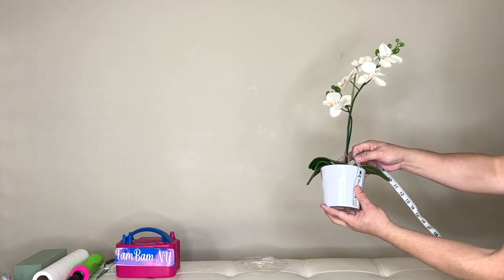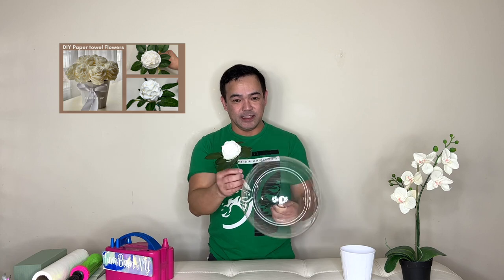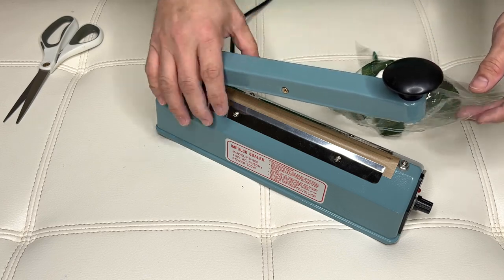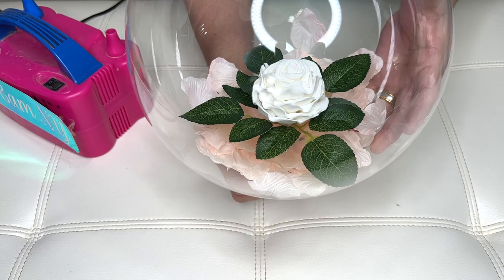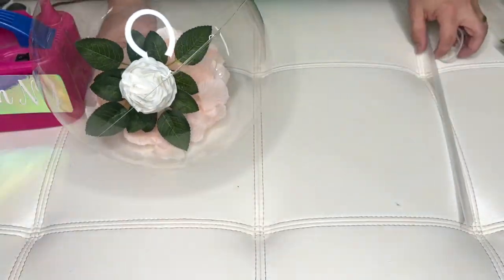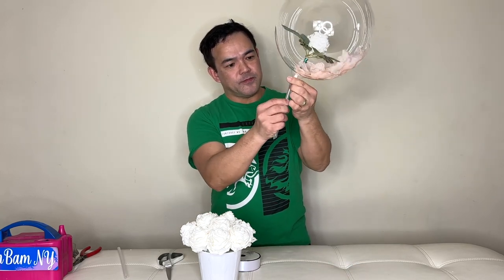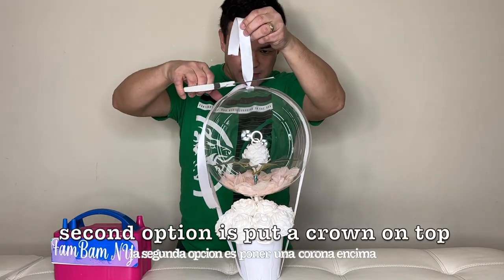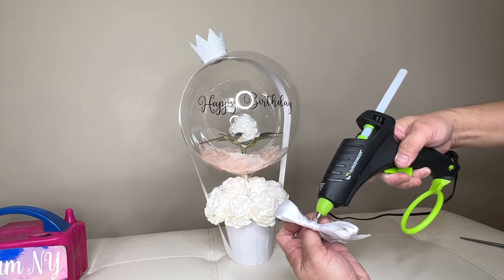DIY Bobo Balloon Bouquet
Happy Monday to all !
Another Beautiful Bobo Balloon Bouquet with DIY Flowers made of paper towel.
Materials :
18 inches Bobo Balloon
Balloon yard stick - Dollar Tree
White Ribbon - Hobby Lobby or Amazon
White flower pot But hat box is also great
Petals (white) (ours was an old petals so it's not white).

For the flowers:
Paper towel (We use Viva brand)
We also need :
Glue gun

Take care and Have a blessed day.

Please visit our Ebay store

20 lb. Fishing line

* GIVE THE GIFT OF PRIME
* create an AMAZON BABY REGISTRY

Balloon Bouquet
Balloon Flower
flor de globo
Ramo De Globos
Воздушный Шар Цветок
flor de balão
Valentines day balloon ideas
Balloon Christmas tree
пасхальные шары
тюльпаны из воздушных шаров
globos de pascua
How to make Christmas tree
DIY Balloon Christmas tree
Como hacer una flor de globo
День Святого Валентина
día de San Valentínflor de globo
ramo de globos
tutorial de globos
Birthday balloon
Balloon Bouquet
pared de globos
balloon wall
party decor
balloon decorations
balloon column
balloon tutorial